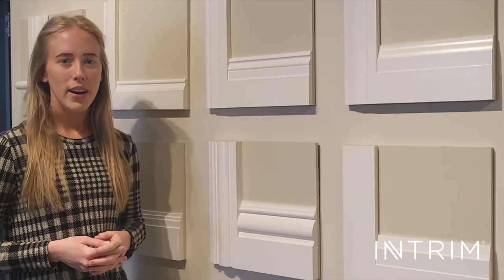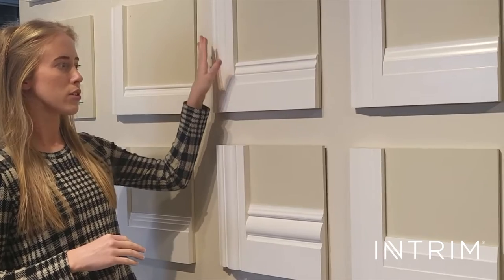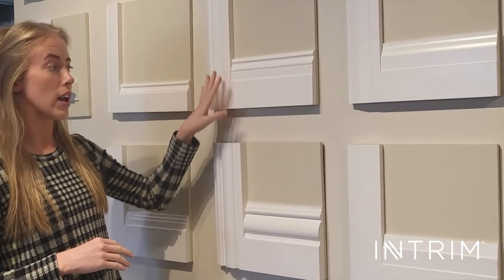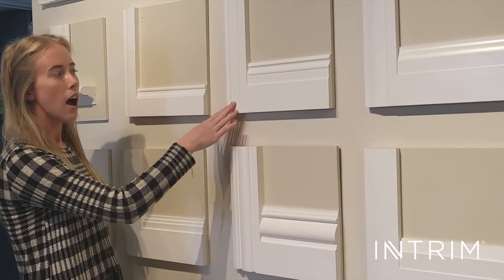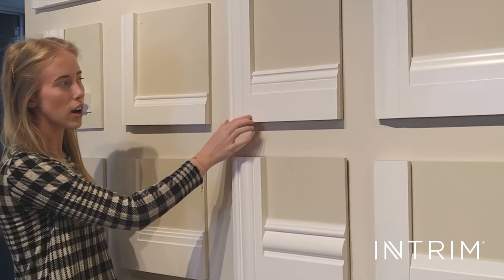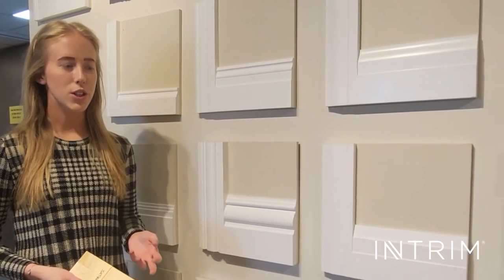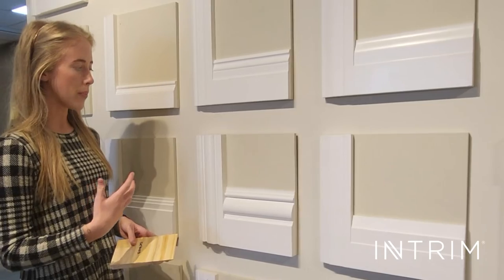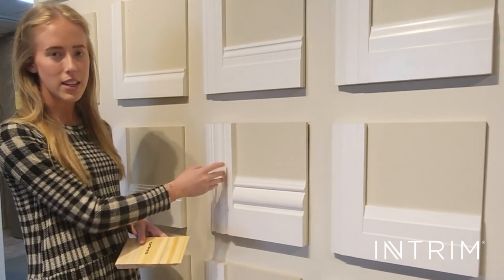How to select architrave for your skirting board | Intrim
Intrim Product Specialist Courtney shows how to choose an architrave that will work with your skirting board.

0:10 Sizing of Skirting Boards and Architraves
0:58 Detailed Skirting Boards